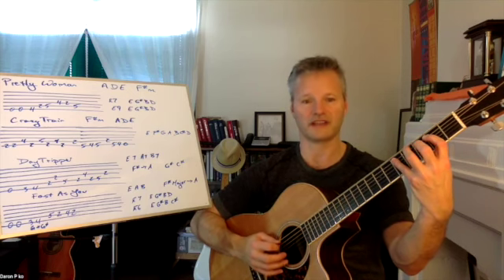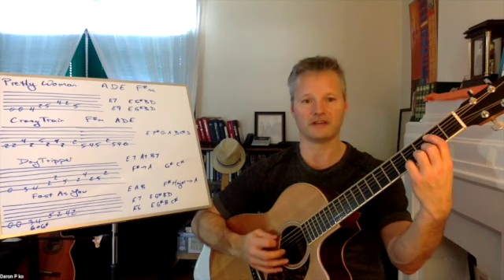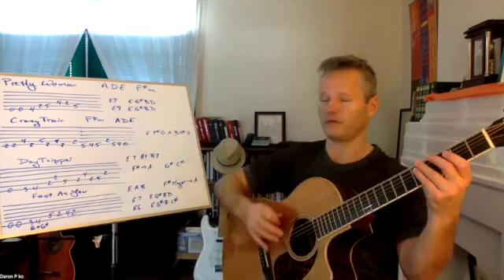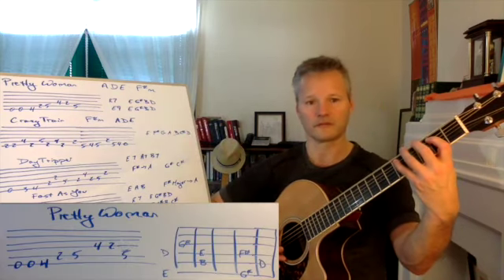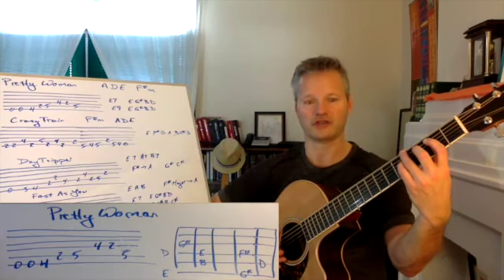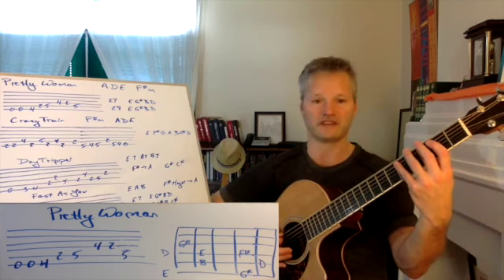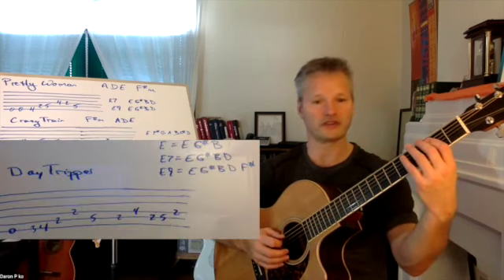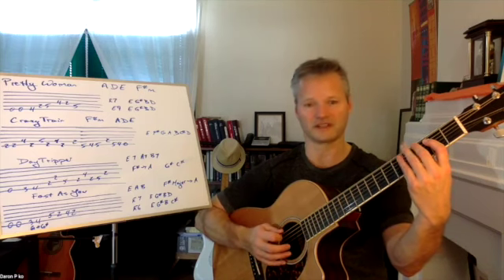Beginner Guitar Lesson 57 Dwight Yoakam Fast As You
Dwight Yoakam's hit country song has a similar E7 riff to the one seen in Pretty Woman and Day Tripper in our previous studies. Of course, there is no counting how many other songs use similar riffs in E and in other keys.